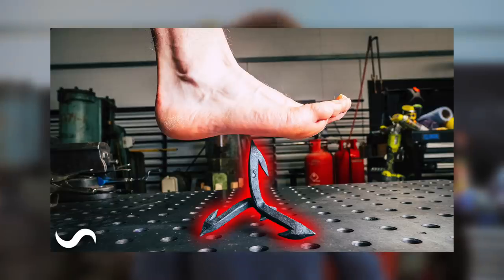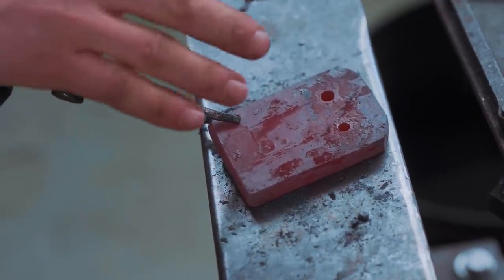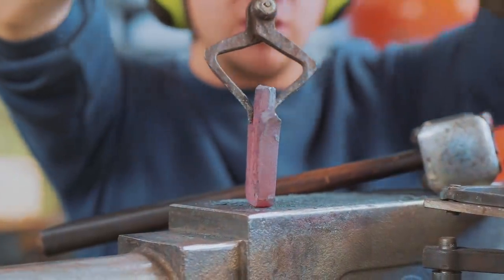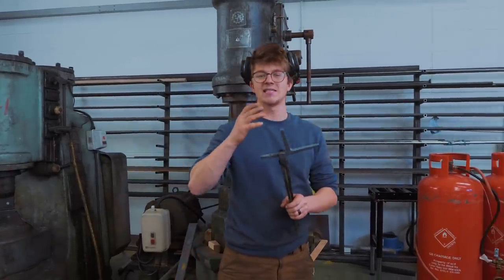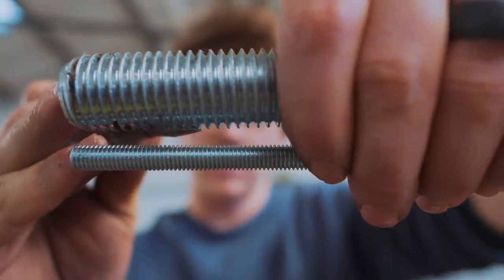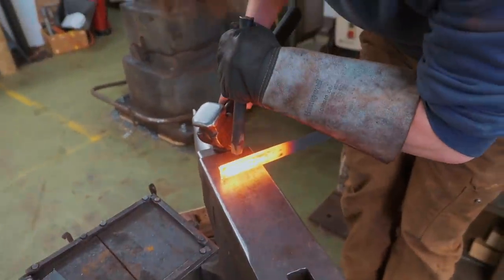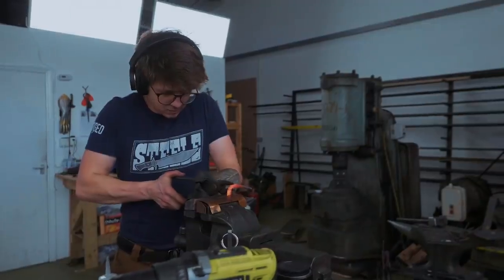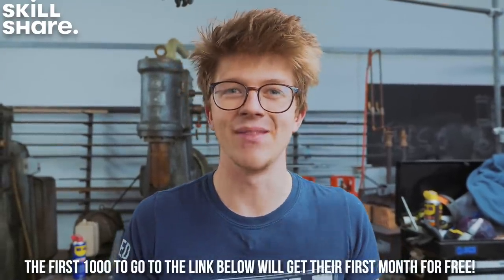Making (and testing) the THUMB SCREW!! Medieval torture device.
SD CARD

Instagrams:
Alec: @alecsteele
Will: @will_stelter